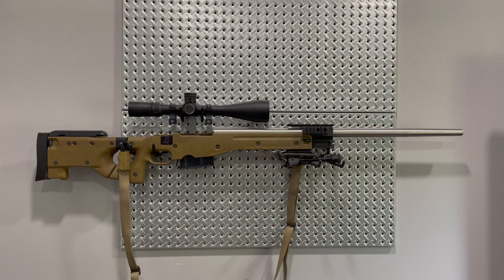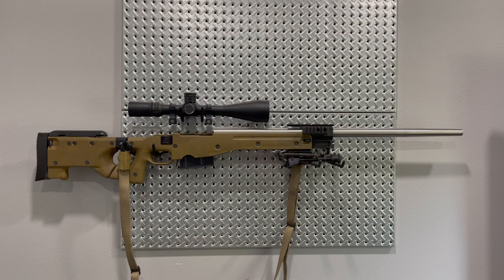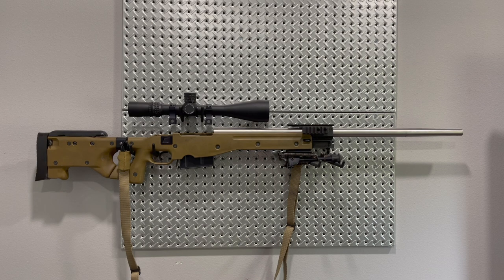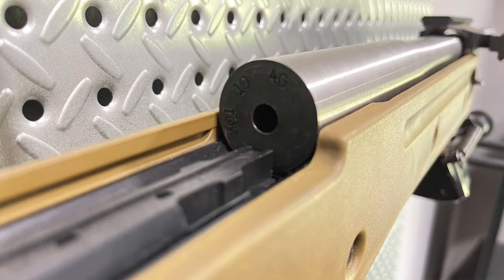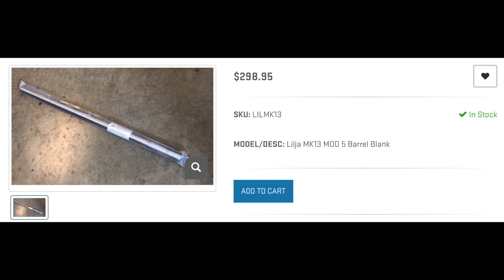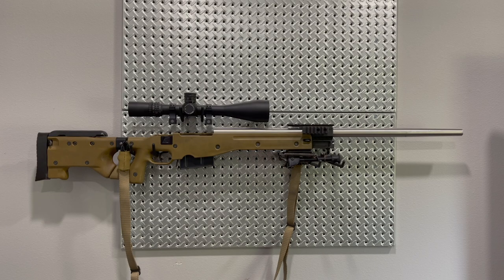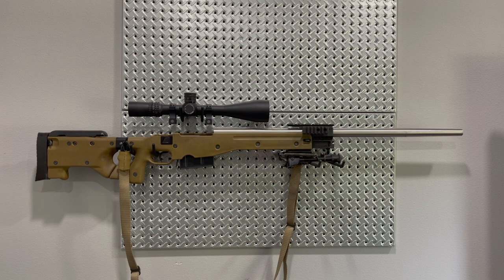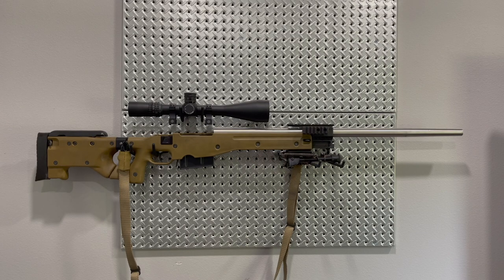MK13 Mod 5 Build Part 2 (Lilja Barrel and Nightforce Scope)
Part 2 of the series detailing my MK13 Mod 5 build.